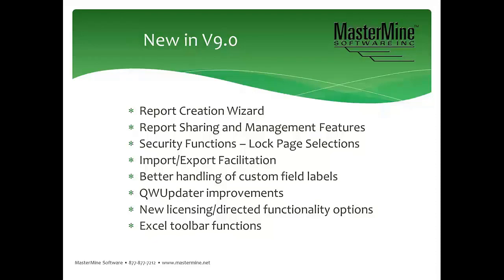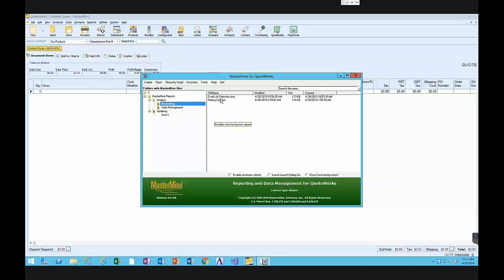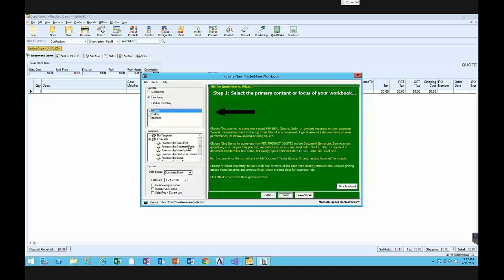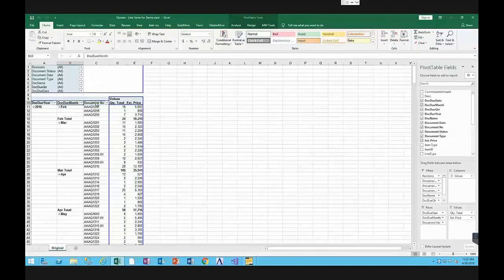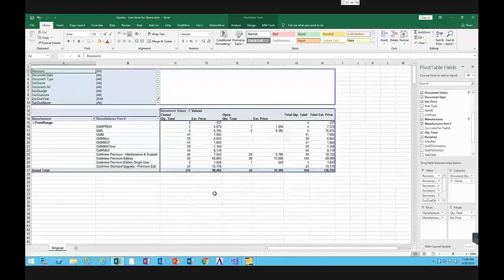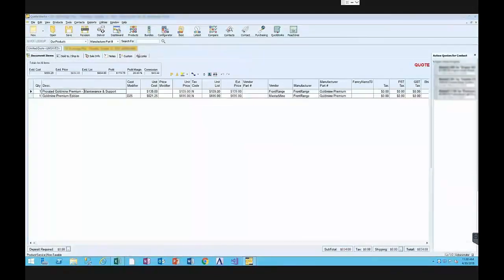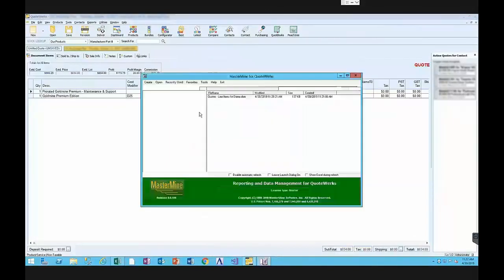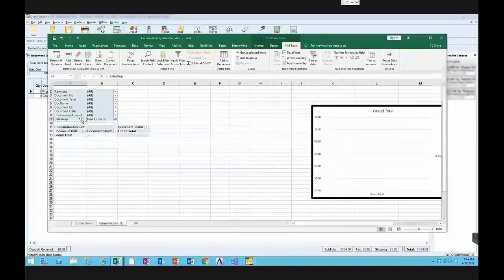MasterMine for QuoteWerks version 9 Introduction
MasterMine for QuoteWerks version 9 is now available. With enhanced features with the ability to make mass changes to your documents all within Excel. Get fast, easy, and refreshable reports so you can effectively analyze your QuoteWerks data.